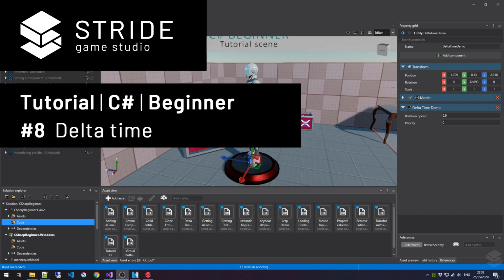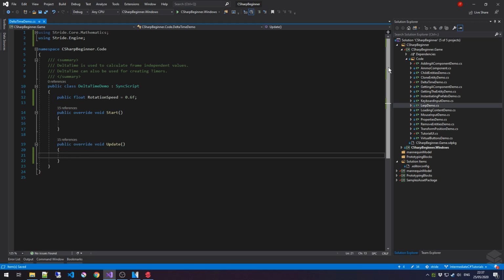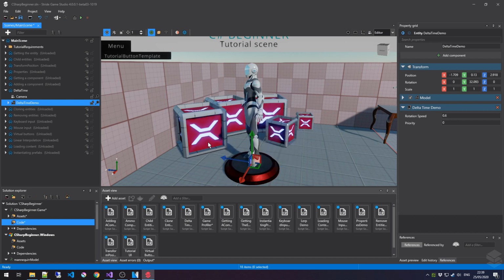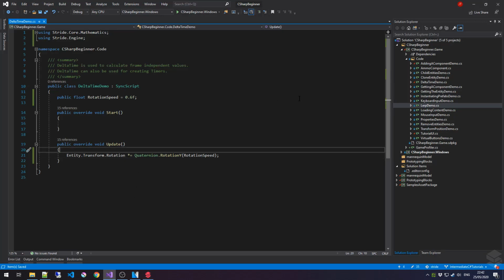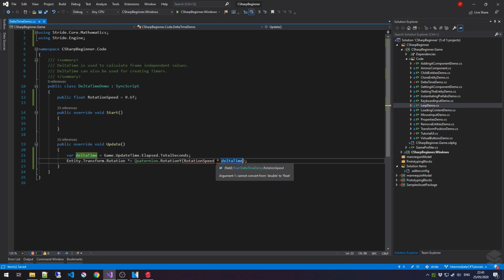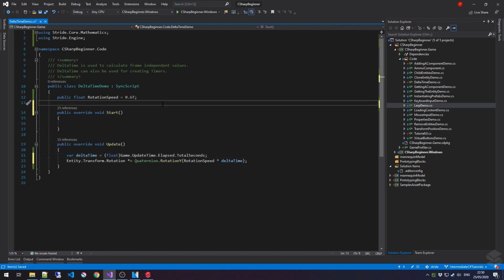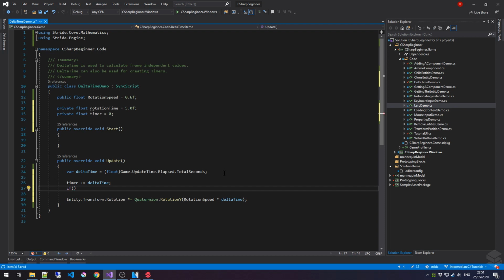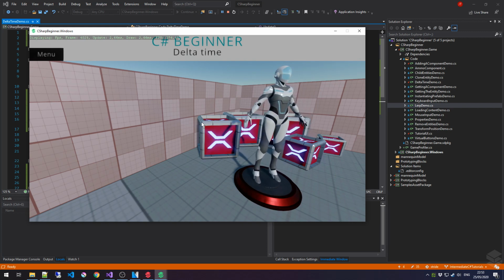Stride tutorial | C# beginner #8 | Delta time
In this tutorial, we learn what delta time is and how to access it in our scripts. We learn to rotate an entity and we create a little timer. We also learn that we can use a game profiler script to display the FPS on screen.